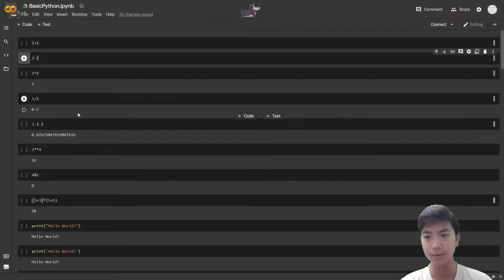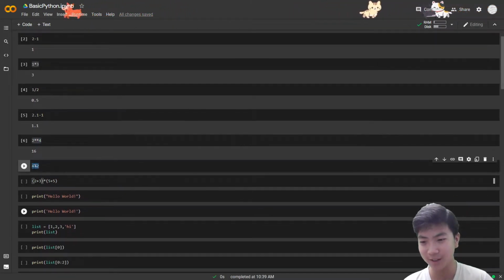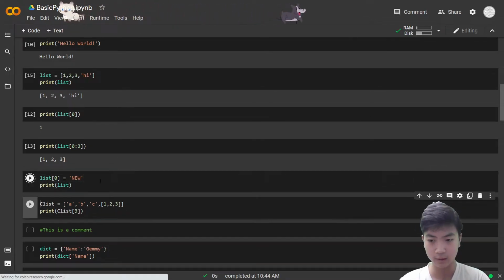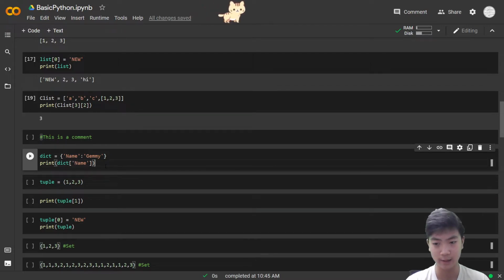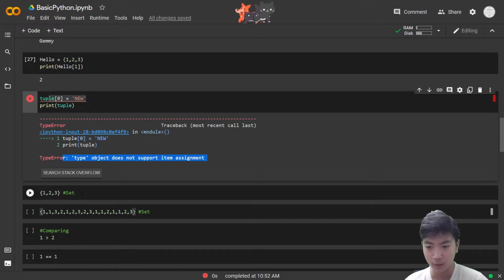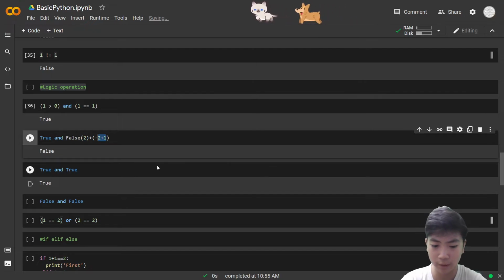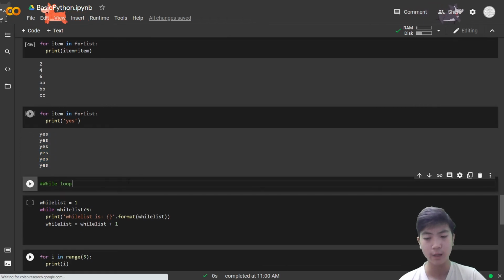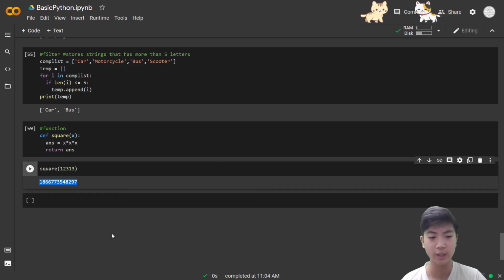Basic Data Science | Coding for Kids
This video will give you all the information you need about python and basic data science. I will be going over the simple commands in python that are extremely useful for programming. I hope you enjoy the video!